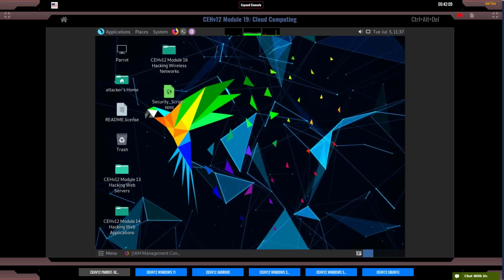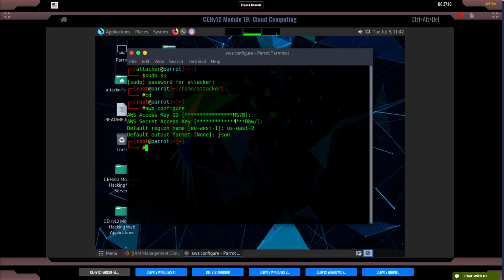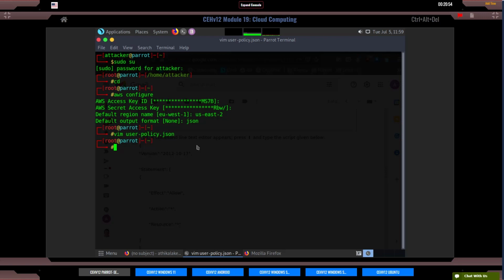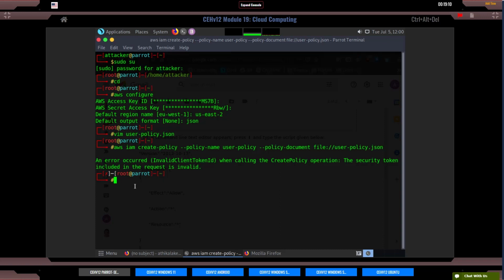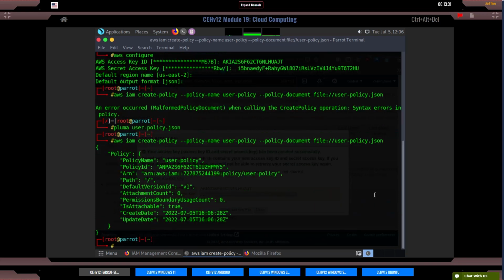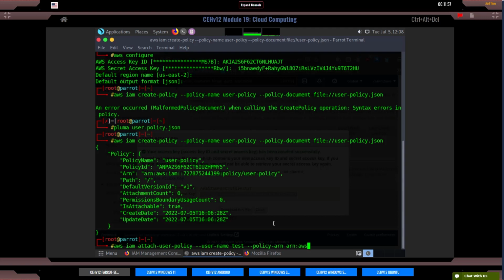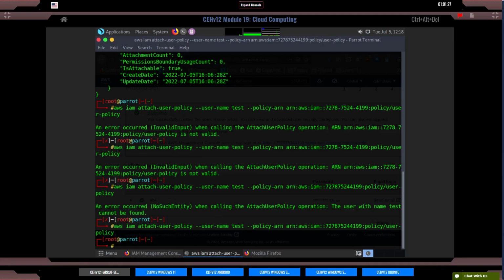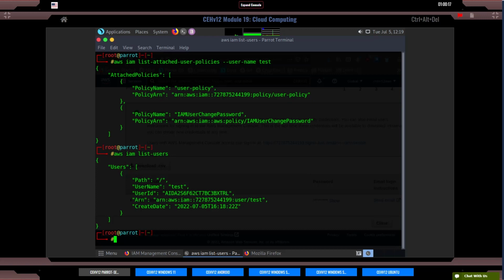Cloud Computing Part 5